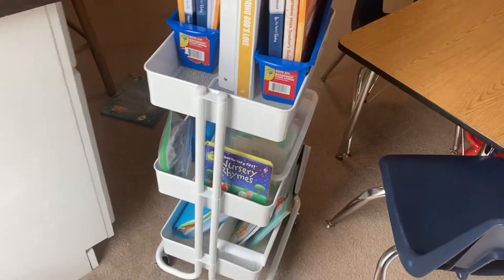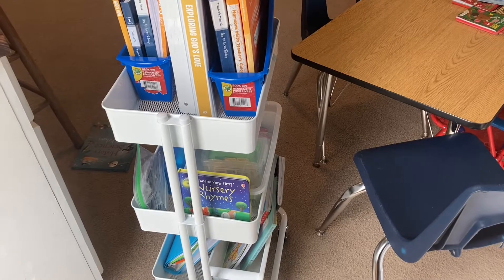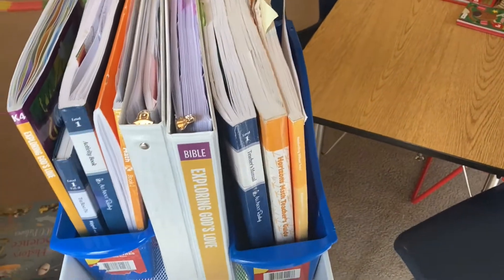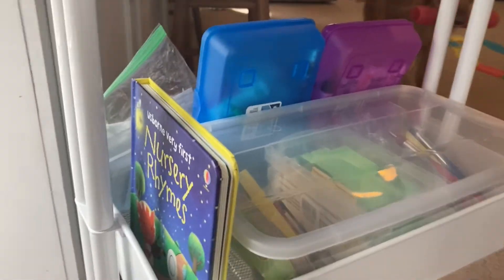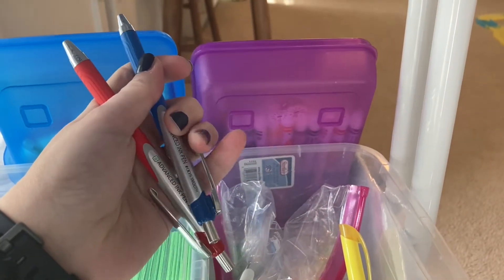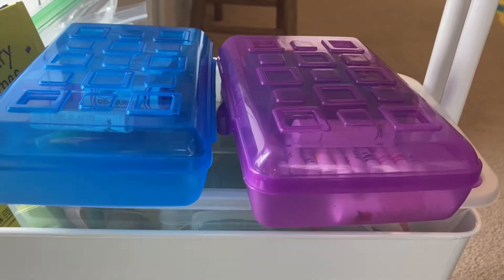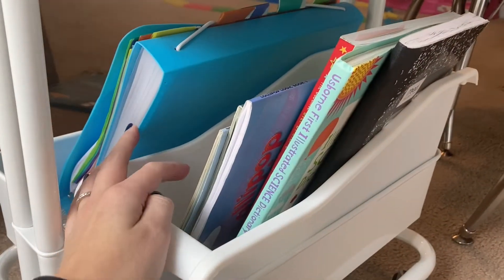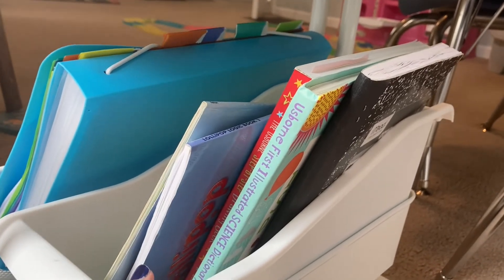THREE TIERED CART FOR HOMESCHOOL // HOW WE ORGANIZE OURS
I am now in the three tiered cart club, and we love it! In this video I share how we are using ours and how I have it organized for now.

Do you have one of these homeschool wonders? What is yours for?